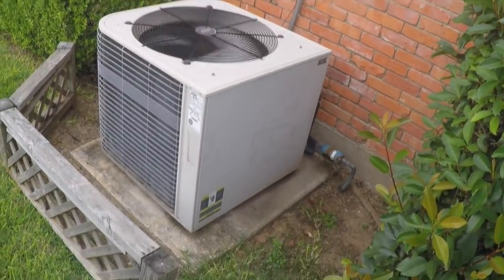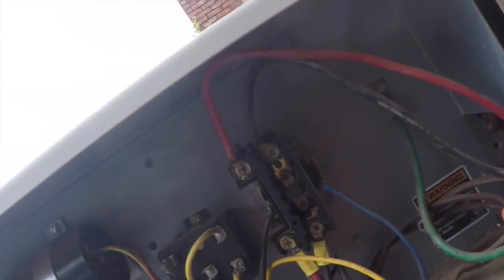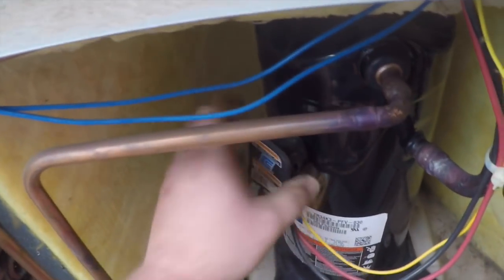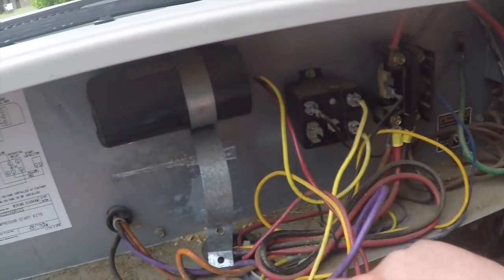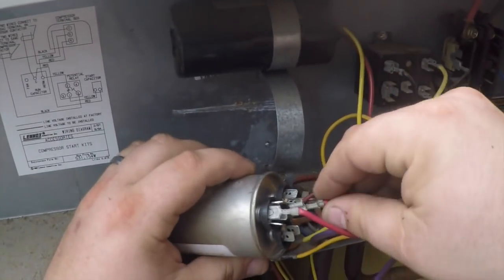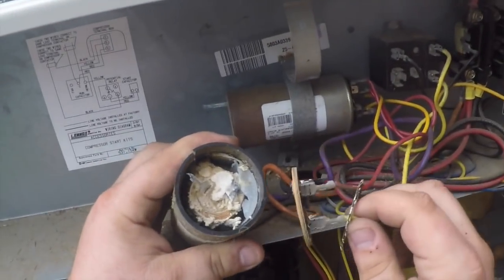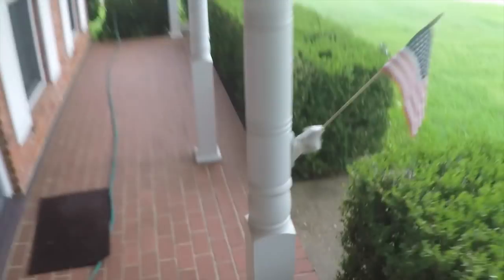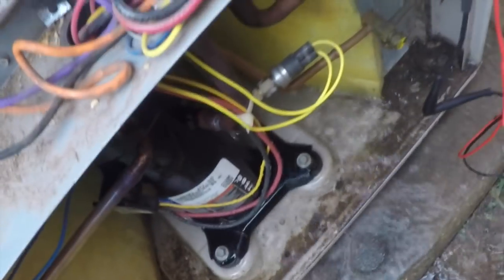HVAC: Overtime No Cool Call